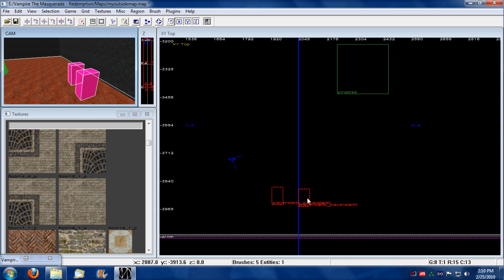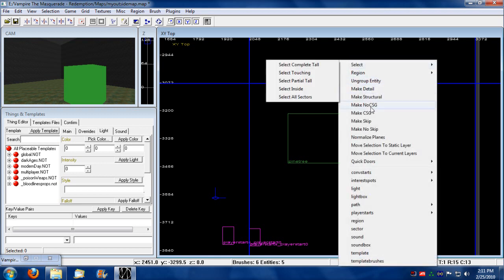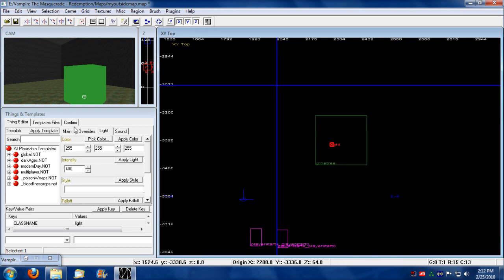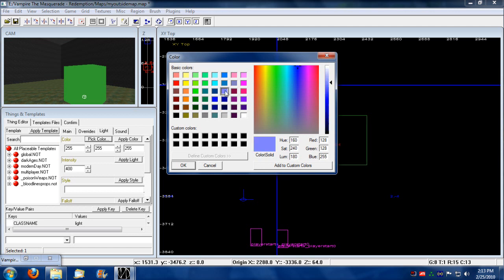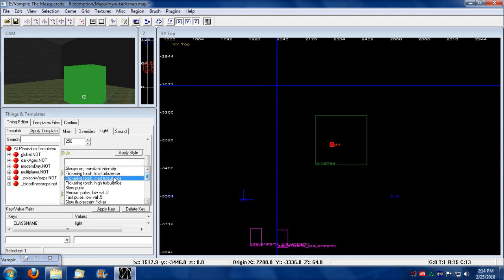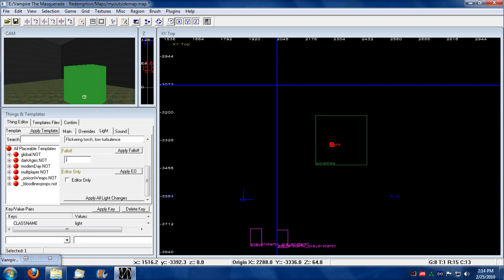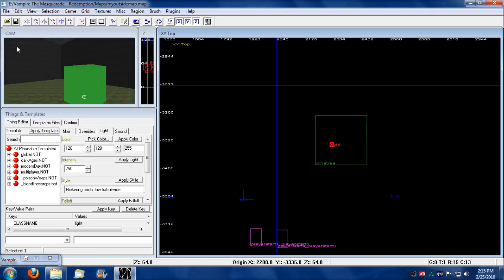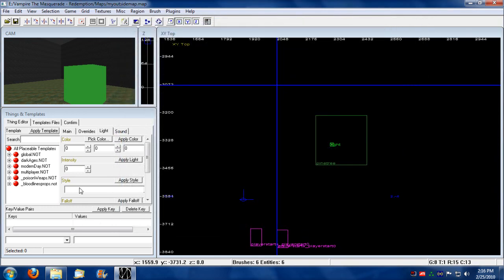[Nod SDK] Big o' Mapping Tutorial (Part 4)